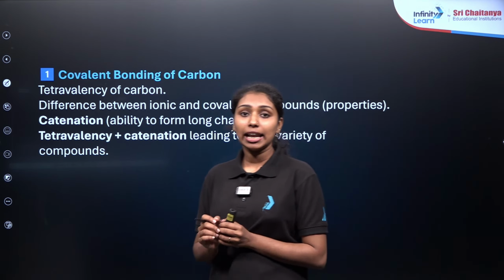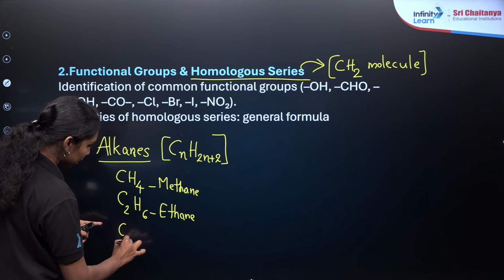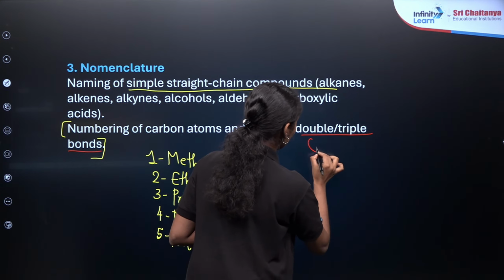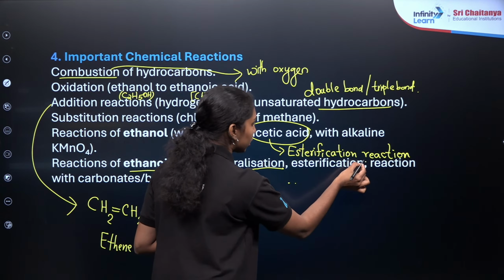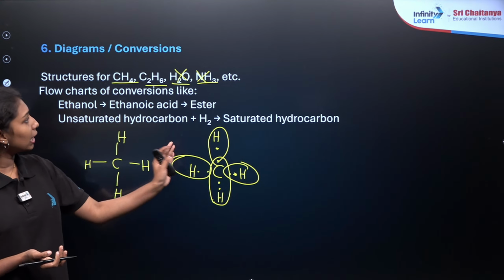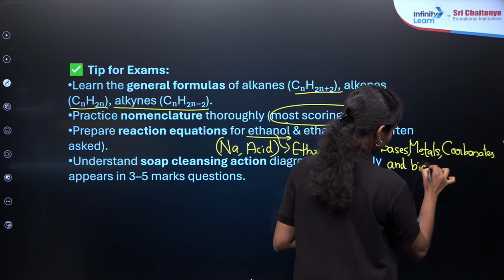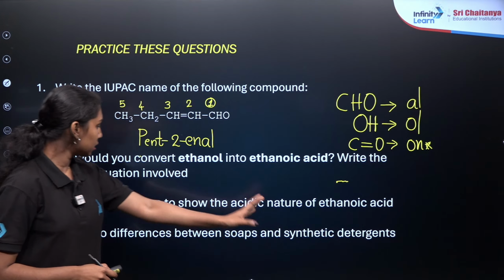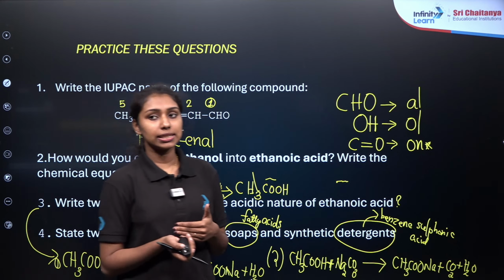Carbon and its Compounds - Most Repeated Topics | Class 10 | NCERT Chemistry | CBSE Board Prep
Get ready to master Carbon and Its Compounds with Soorya Ma’am in this power-packed live session! 🌟
We’ll cover the most repeated and important topics from NCERT Chemistry to help you score full marks in your Class 10 CBSE Board Exams 2026.

📌 What You’ll Learn in This Session:
✅ Key concepts of Carbon and its Compounds
✅ Important reactions & equations from NCERT
✅ Short tricks for quick revision
✅ Previous year CBSE board exam questions

Perfect for students preparing for Class 10 CBSE 2026, this session ensures solid conceptual clarity and better exam performance.